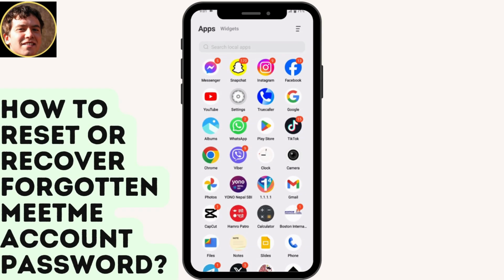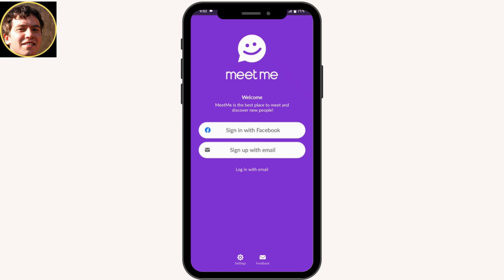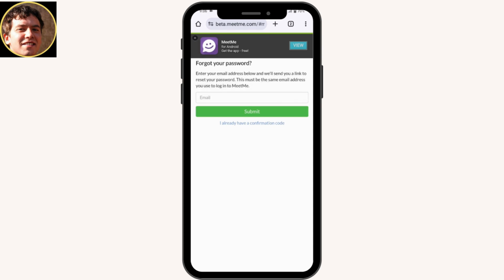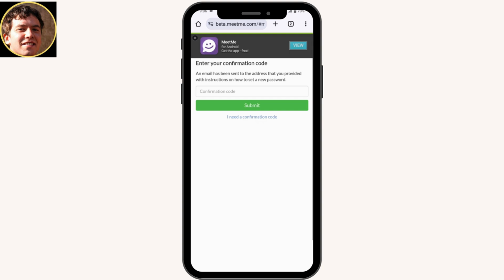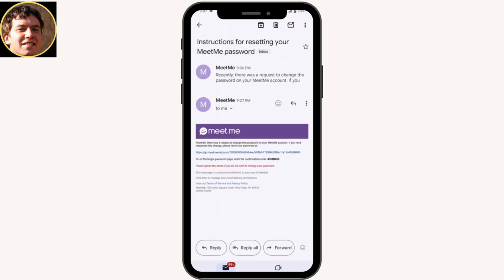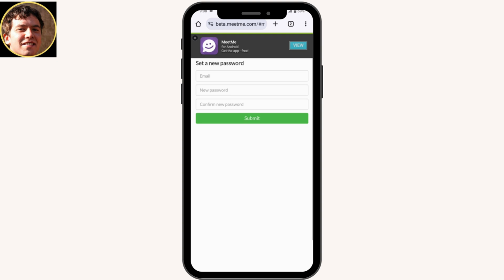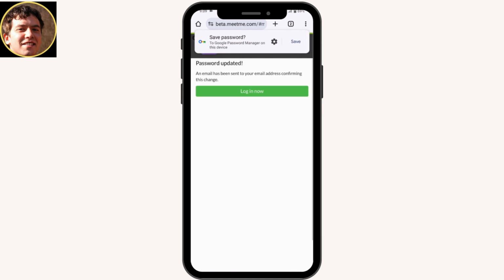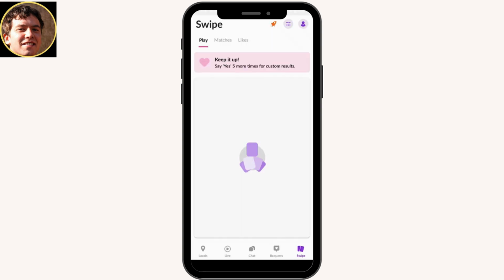How to Reset Or Recover Forgotten MeetMe Account Password | MeetMe Password Recovery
How to Reset Or Recover Forgotten MeetMe Account Password | MeetMe Password Recovery | Forgot MeetMe Password | Reset MeetMe Account

Learn how to reset or recover your forgotten MeetMe account password with NetSavants. Follow our step-by-step guide to regain access to your MeetMe account swiftly and securely.